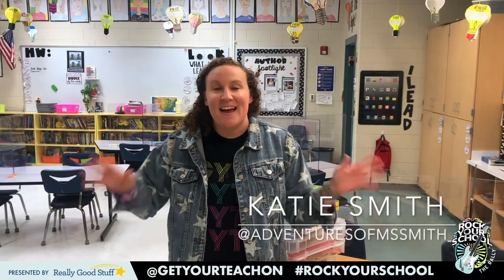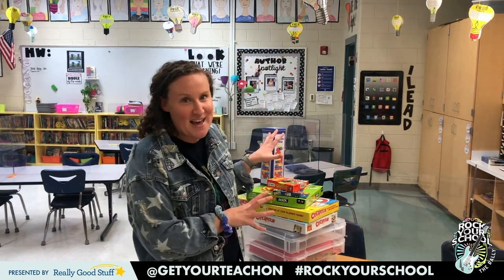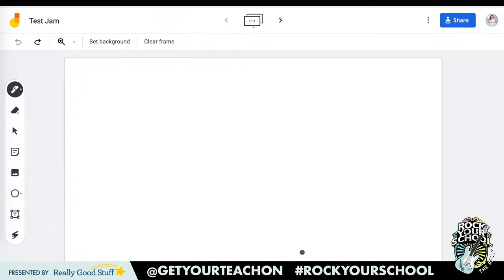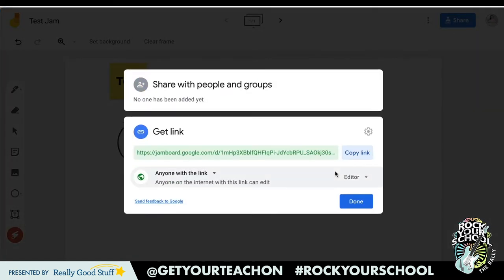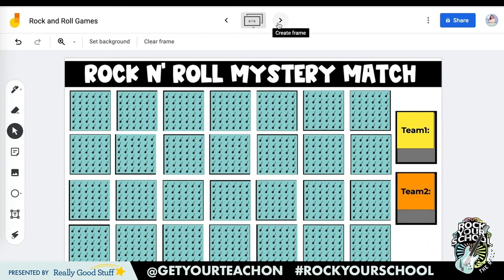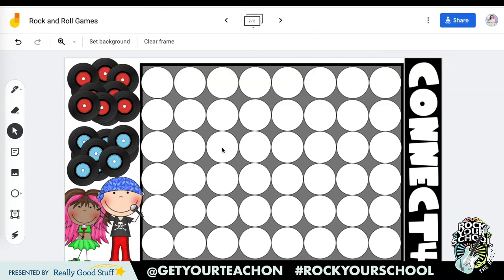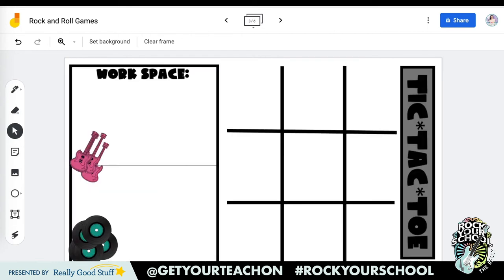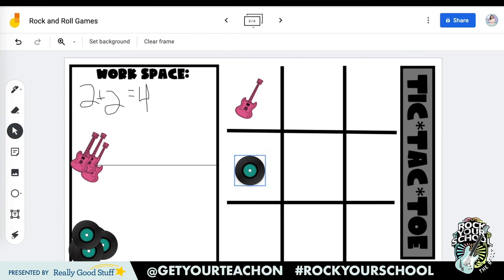Rock Your School Mini Session with Katie Smith - Using Games Through Jamboard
Join members of the Get Your Teach On Team for FREE Rock Your School Mini Sessions! These bite-sized PD sessions are perfect to help spark ideas for Rock Your School Re-Imagined coming on February 8-12, 2021!

Download FREE companion resources for this session at ShopGYTO.com.

Interested in learning more about Get Your Teach On’s worldwide Rock Your School initiative? Visit rockyourschoolday.com!

Follow Katie: @AdventuresOfMrsSmith_

Rock Your School Re-Imagined is presented by Really Good Stuff.

FIND A CONFERENCE
We would love you to join us at an upcoming GYTO conference!

SPEECHES & WORKSHOPS
Hope, Wade, and select members of the GYTO team are available for on-site and virtual professional development at your school, district, or for your organization!